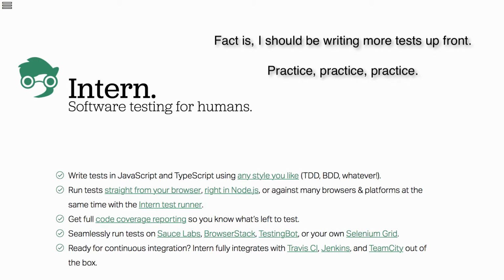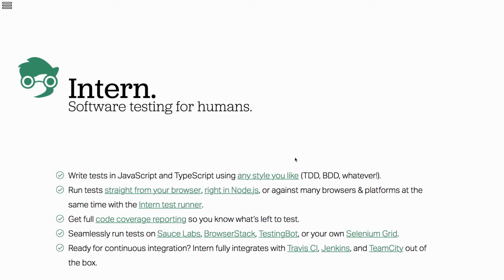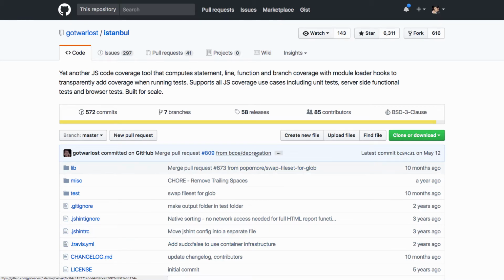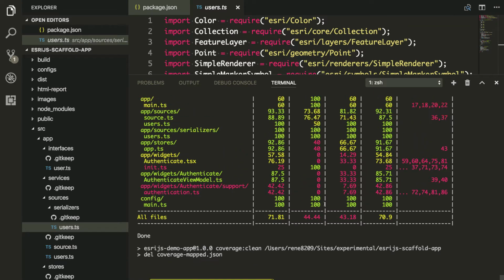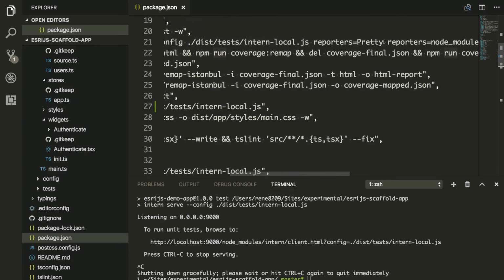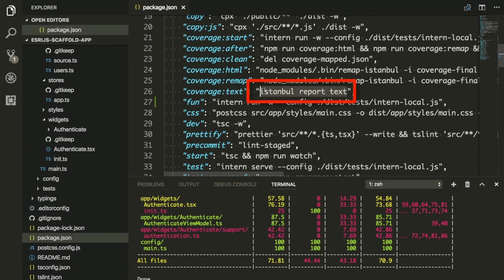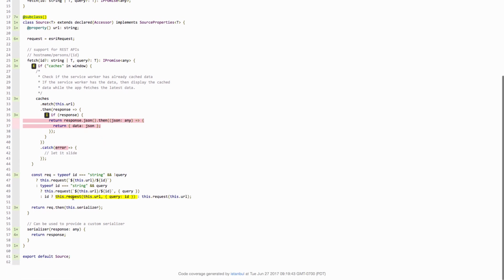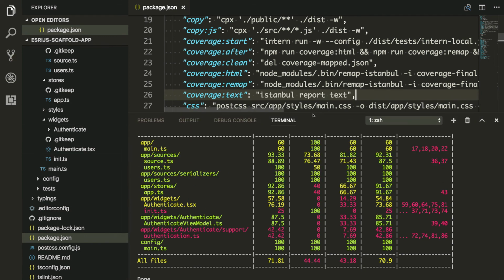Using Code Coverage in your apps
You should probably be writing more tests. Code  coverage is a tool to help you figure out where you should be writing those tests.

I recently started focusing on being a better developer and writing more tests, but one thing I don't see talked about a lot is code coverage and how to use it.

I struggled just get to the output in my terminal, so in this video I cover what code-coverage is, how you can use it to help you write better tests and maintainable apps.